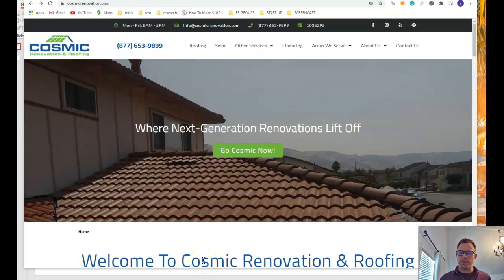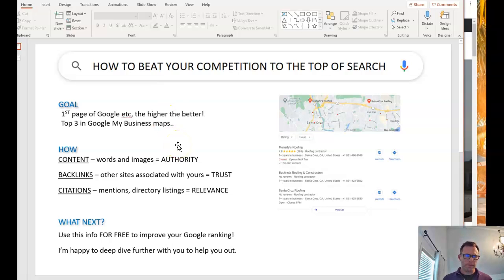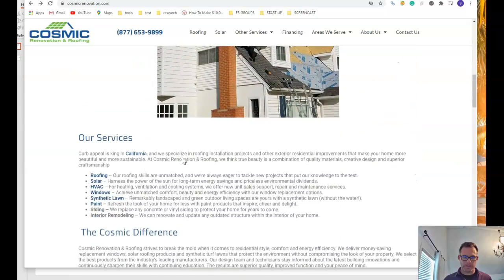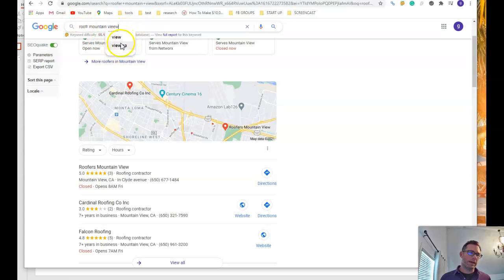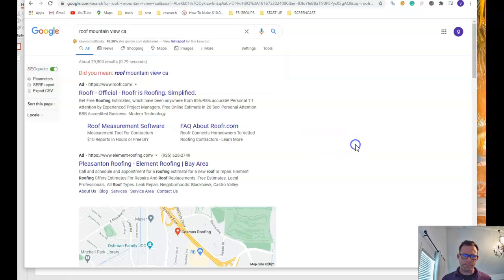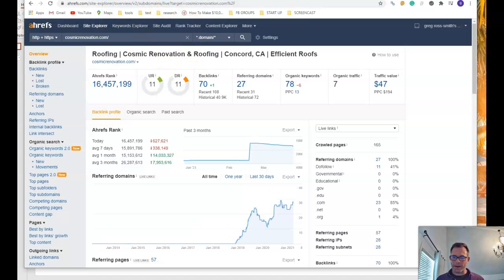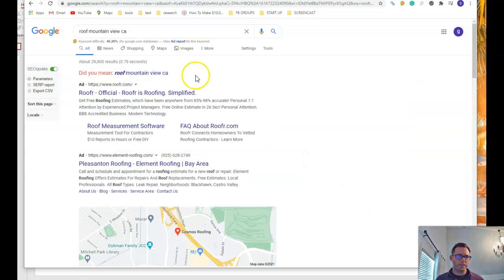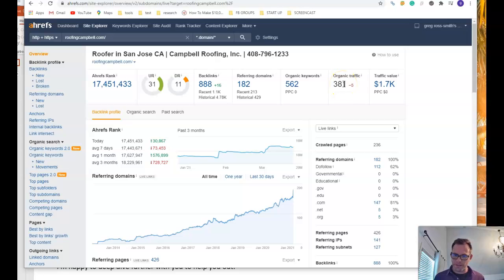Cosmic Renovation & Roofing - Concord CA